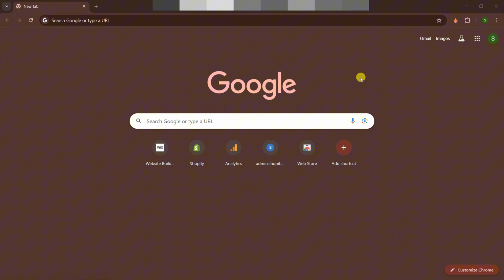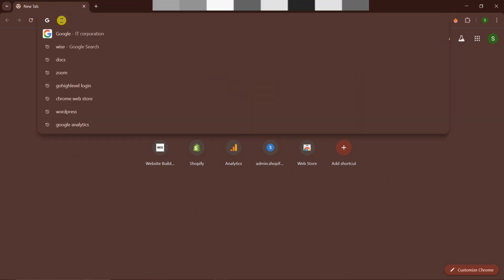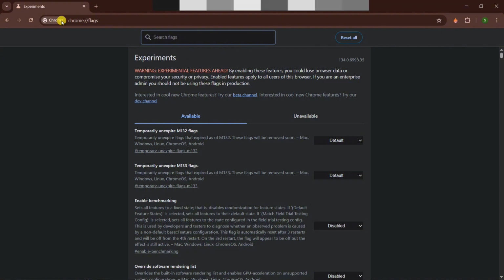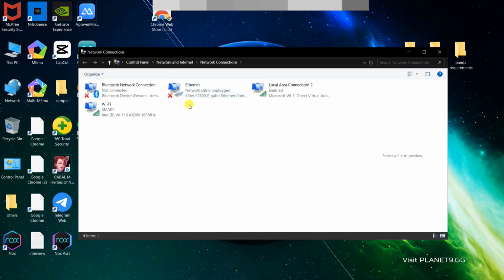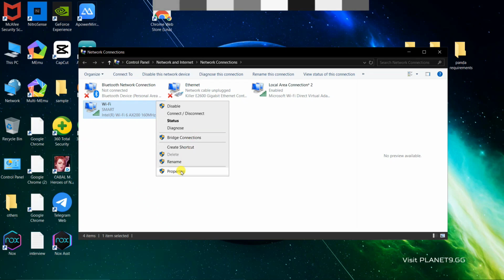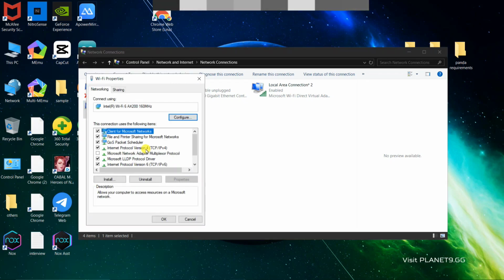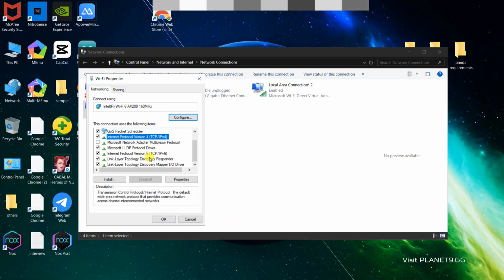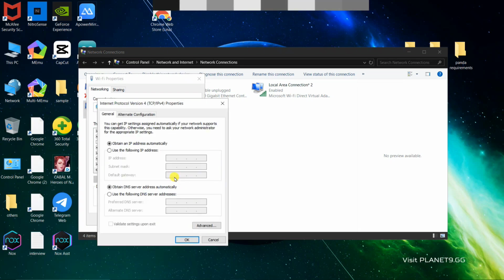How to Fix Google Chrome Slow Downloading | How To Increase Chrome Speed | Easy Tutorial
Speed up your browsing experience with simple, effective solutions to fix slow downloading in Google Chrome.

This easy tutorial walks you through proven methods to increase Chrome's speed, optimize browser settings, clear hidden bottlenecks, and improve overall performance. Whether you're dealing with laggy downloads or sluggish web pages, this channel delivers quick and beginner-friendly fixes to keep Chrome running fast.